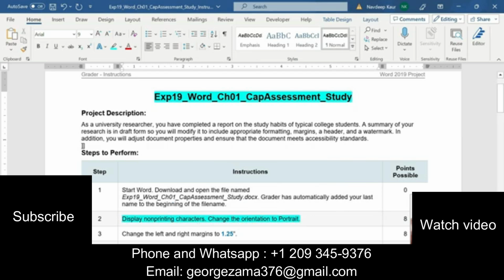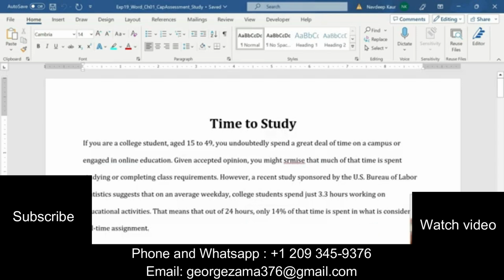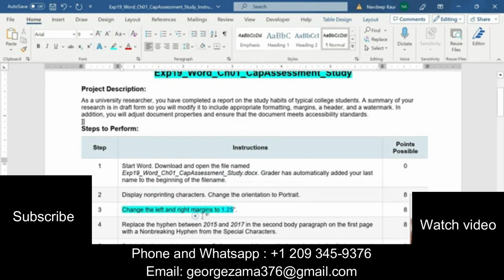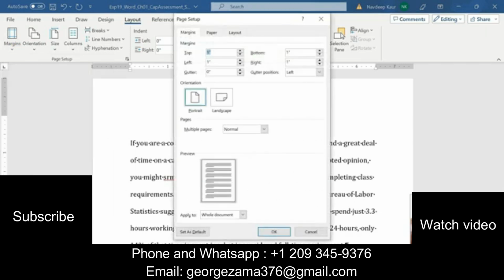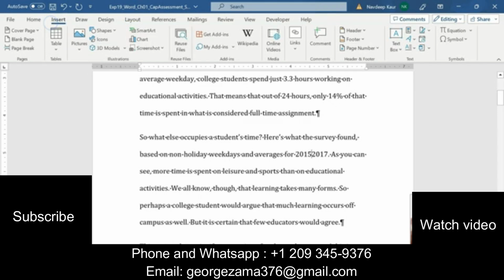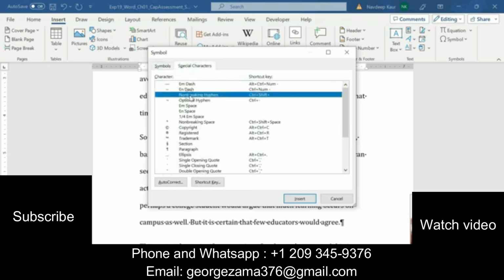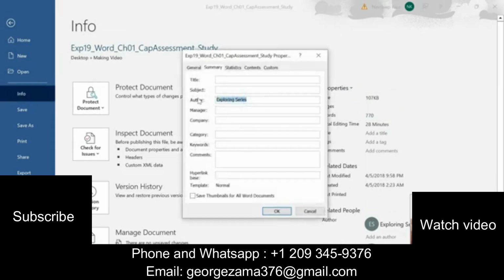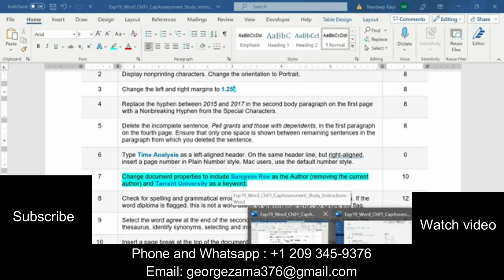Exp19_Word_Ch04_HOEAssessment_Security | Word Chapter 4 Hands-On Exercise Assessment – Security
independentproject4- 6

IntegratedProject_1 - LaundryUProposal
COMPREHENSIVE FINAL EXAM (2HR 60Qs)
Exp22_Excel_Ch04_Cumulative - Insurance Claims 1.1
GO19_AC_COMP_GRADER_CAP1 - Front Range 1.1
Exp19_Access_Ch04_ML1 - Hotel Chain 1.0
Exp19_Access_Ch04_Cap - Foodies Forms and Reports 1.2